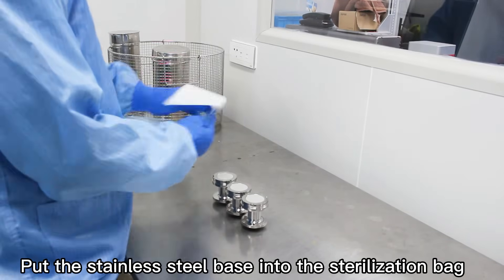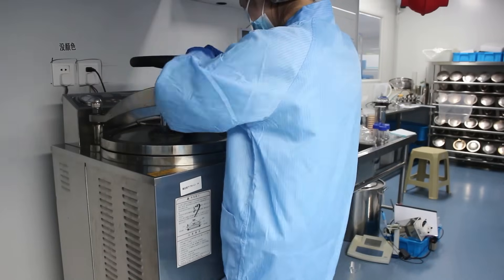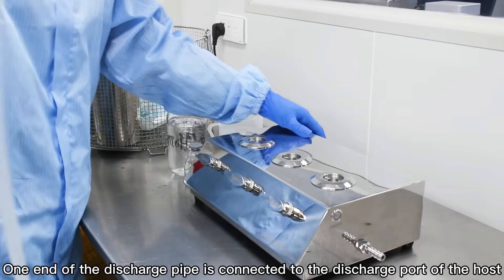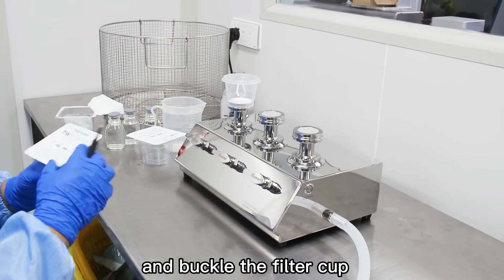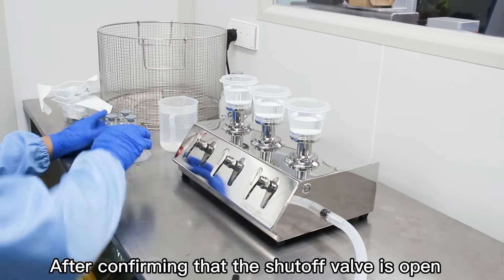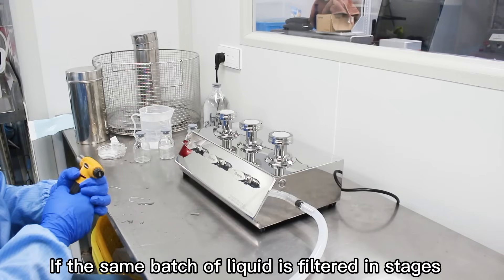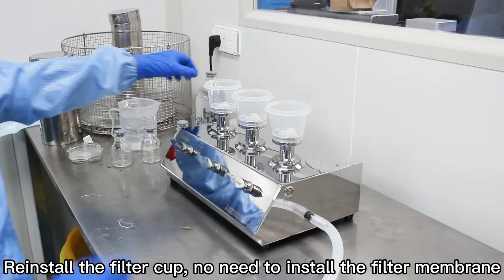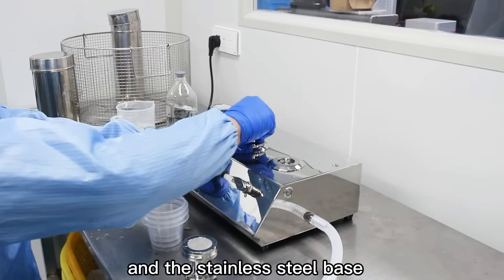Membrane Filtration Toone -use filtration units for bioburden testing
If you are interested in our products and videos, you can log in to our to view more inquiries.